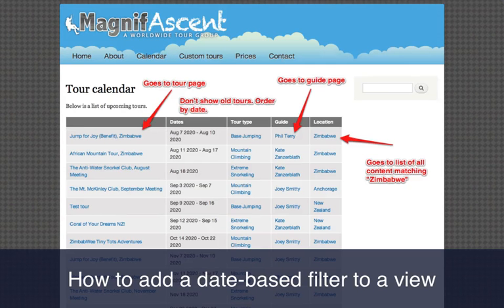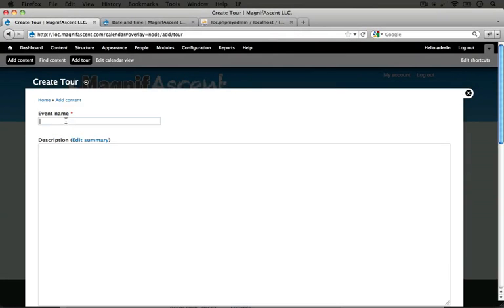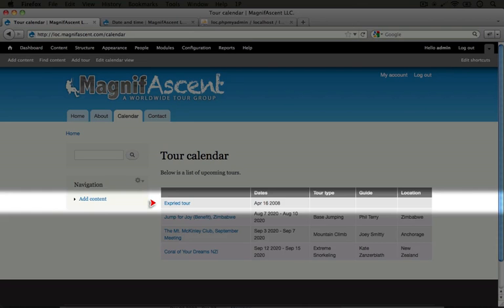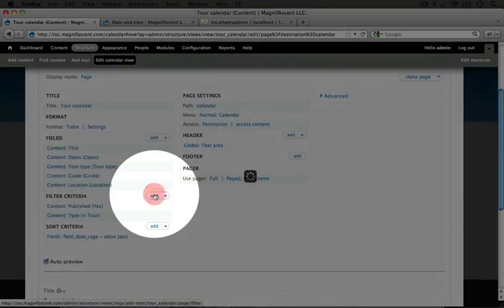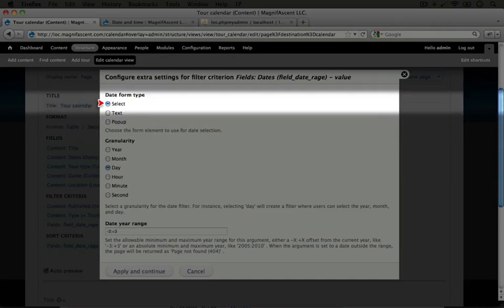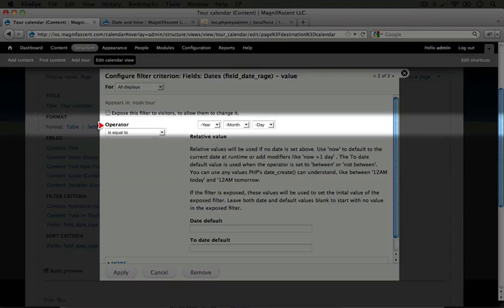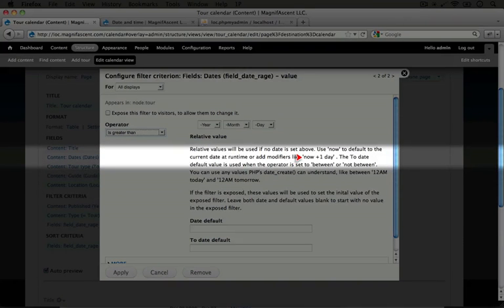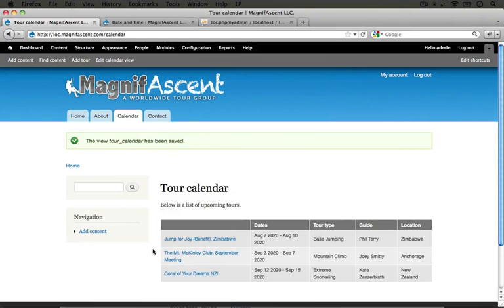73. How to add a date-based filter to a view (a Drupal how-to)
Here's a short excerpt from the video transcript: "How to Add a Date-Based Filter to a View So this looks good. But a question comes to mind as we read some of these notes. It says here "Don't show old tours." So far we don't have any tours that are currently expired, tours that happened in the past, and so we don't know exactly what will happen on this display when those exist. So let's go ahead and create a dummy tour in order to figure out what will happen to our list of content when we have a tour that's occurred already. I'm going to jump b..."